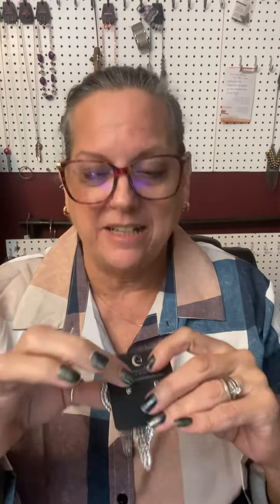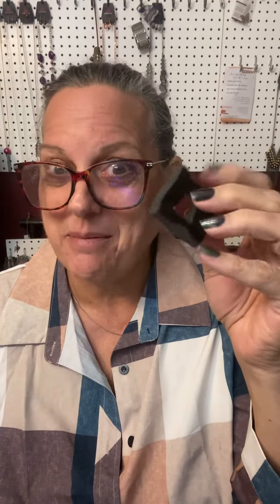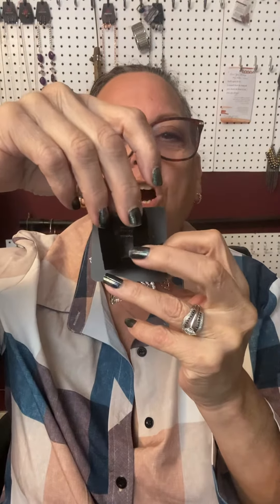Shipping Post Earrings Safely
Here is a way to utilize the Ring Holders by using them to ship Post Earrings Safely!